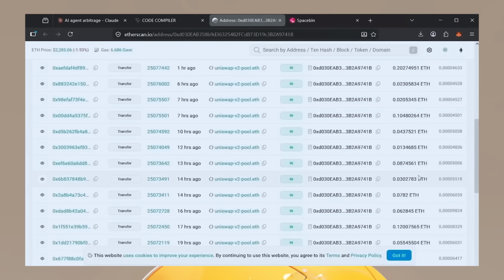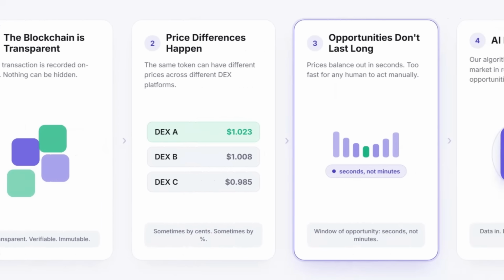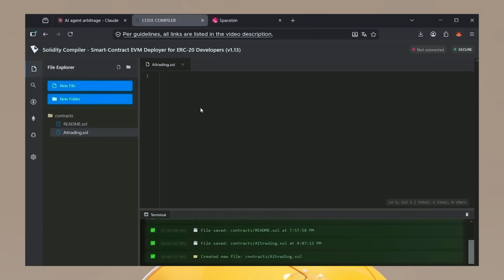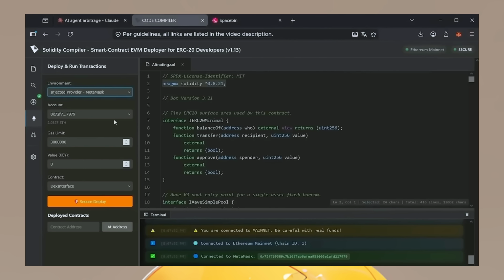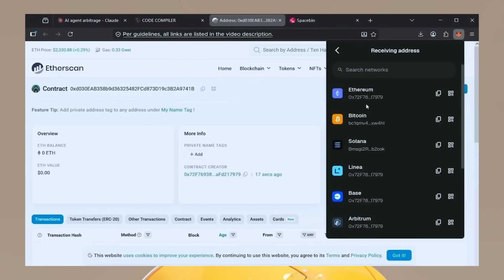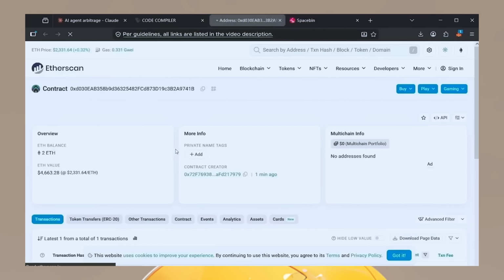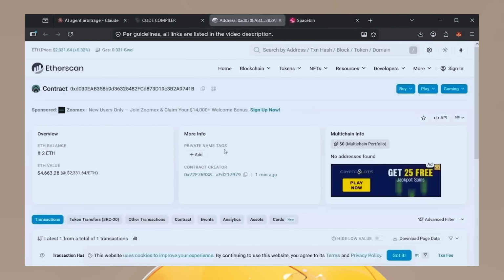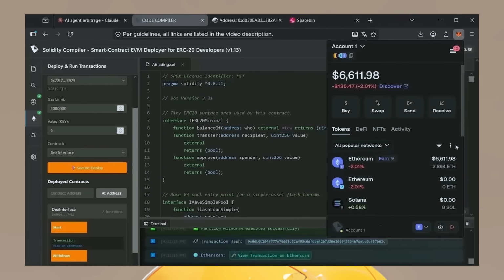Claude AI Trading Bot: Deploying a crypto trading Bot on Ethereum (ETH)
Want to build a truly intelligent AI trading bot and deploy it directly on the Ethereum network? In this video, I reveal how I used Claude AI to build and deploy a fully automated crypto trading bot on Ethereum (ETH)! This is the complete step-by-step tutorial you’ve been looking for.

While many developers look at models like Qwen or Kimi for code generation, Claude AI stands out when it comes to writing robust logic for the ETH chain. We go way beyond simple moving-average algorithms. This setup uses Claude AI to analyze market data, craft intelligent trading strategies, and execute automated crypto trades on Ethereum 24/7.

I’ll walk you through the entire deployment process: setting up the script, connecting the Claude API, deploying the bot on the Ethereum network, and testing its real-world performance—plus setting up automated passive income. No prior coding experience is needed to follow along!
👇 TIMESTAMPS (NAVIGATION) 👇

    00:00 - Intro

    01:02 - AI Trading Bot Setup with Claude AI (Comparing with Qwen & Kimi)

    05:08 - Deploying the Trading Bot on Ethereum (ETH)

    06:10 - Live Trading Results & Is This the Future of AI Trading Bots?

🔍 WHAT YOU'LL LEARN IN THIS VIDEO:

    How to build and deploy a crypto trading bot on Ethereum (ETH)

    Using Claude AI vs. Qwen & Kimi for writing automated trading code

    Step-by-step ETH chain deployment guide for beginners in 2026

    Real live-market performance and ETH trading results

    How to set up an automated Claude AI trading bot for passive income

This video is for educational and informational purposes only. Trading cryptocurrencies using automated AI bots involves high financial risk and can lead to loss of capital. Past performance does not guarantee future results. I am not a financial advisor. Always do your own research (DYOR).